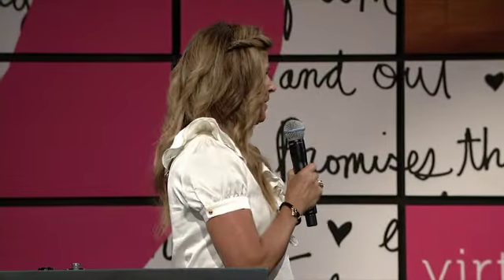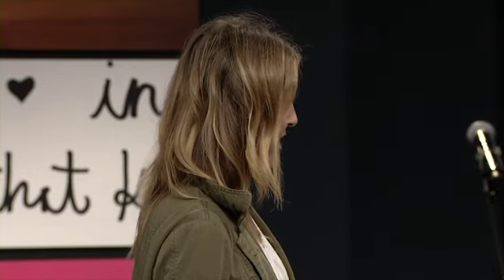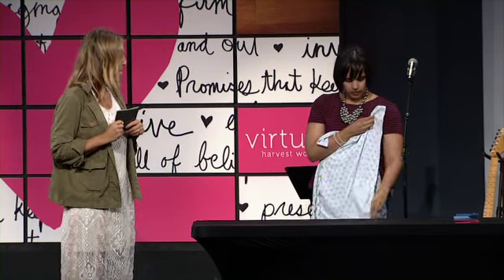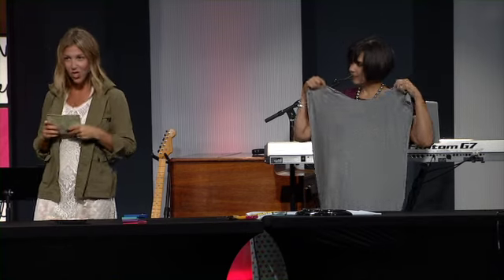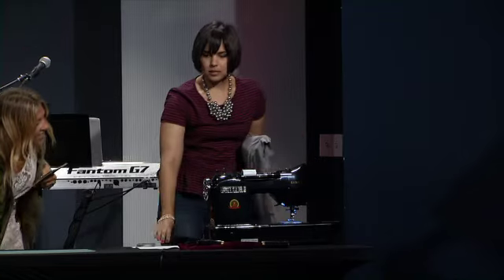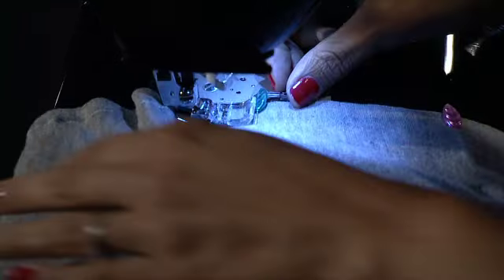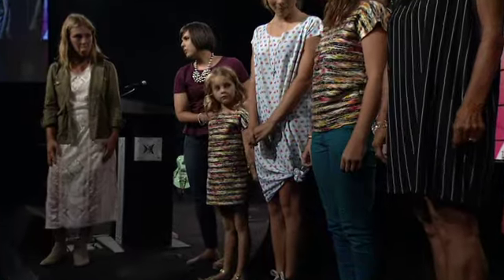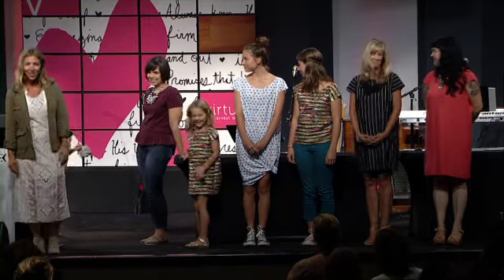Girl Talk 2013 Week 1: Five-Step Dress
Brittany Laurie Reenan and Andrea Royer demonstrate how to make the Five-Step Dress.

This really simple versatile dress looks great in a variety of fabrics and can be dressed up or down for almost any occasion!

1. Measure: Shoulder to shoulder + 6" for wiggle room = width of fabric
Shoulder to thigh or fingertips + 2" for curves.  Double this measurement = Length of fabric

2. Fold right sides together. This folded piece should now measure your original W x L

3. Mark center of fabric on the fold, then 2 1/2" down. Line plate up with marking. Check measurements on sides to make sure it's even. Trace plate with fabric chalk. Cut.
If you have one, a rotary tool works best for cutting the neckline because its a smooth continuous cut, but you can use fabric scissors if you don't have one. Make sure to use a cutting mat if using a rotary tool!

4. Measure arm holes, 7" down on each side from the fold. Mark with pin. Pin sides down to bottom. The proper way to insert your pins is horizontally, not vertically; that way you can run a straight stitch continuously without removing the pins. To be safe you should remove though because failure to remove the pins may cause breakage of your needle.

5. Sew straight stitch. From the pin marking the armhole to bottom on both sides. Always use the backstitch. Starting on the first pin you marked approximately 7" from fold, 1/4" in from the sides which is approximately the width of a standard foot.

The key to this dress is non-fray material. Good choices are jersey, lycra, stretch knit, felts, and most flannels. You can check the already cut end of the bolt you are purchasing to see if the fabric is non-fray. You also need to use a needle designed for stretch fabric, and make sure to check your tension on a small swatch of the fabric to make sure the stitch is clean.

Turn your fabric right side out and you're done! Be sure to snip your threads. Because we have used a backstitch (which is the U shaped button on most machines) it locks in the thread when starting and stopping your stitch so there is no need to tie off any ends. You can simply snip the loose threads close to the material!